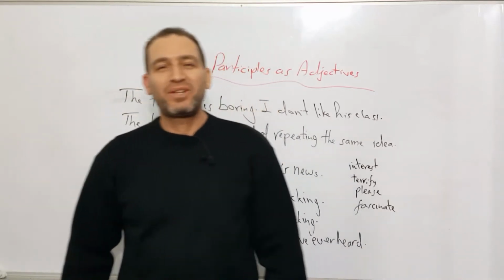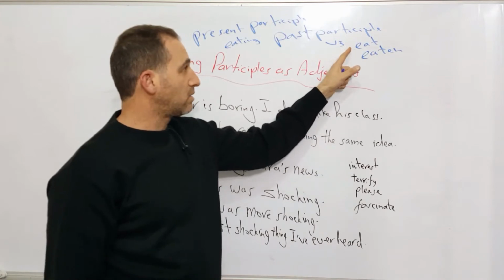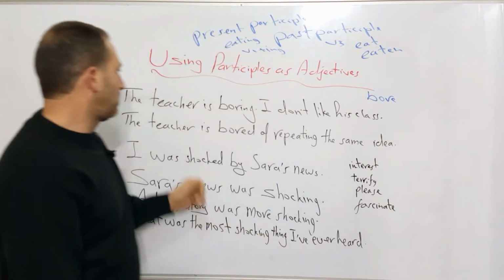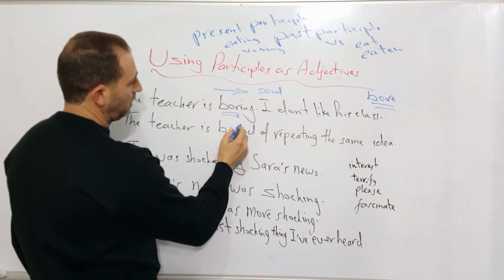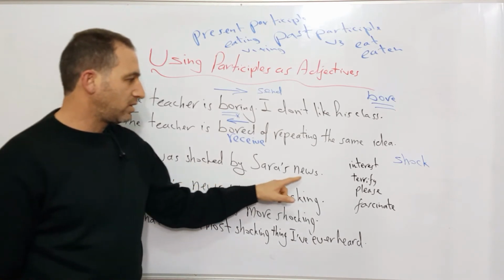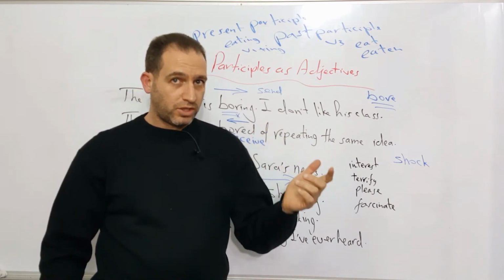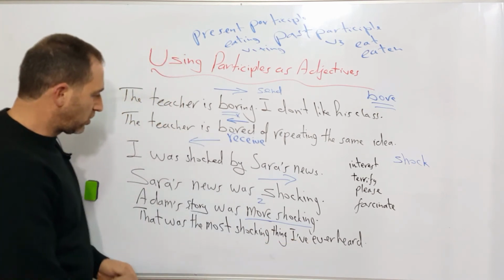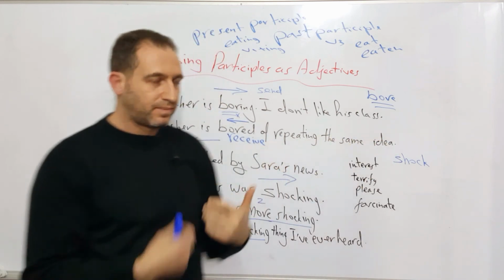Participles as Adjectives.The present participle vs the past participle. ( export : `eks...)